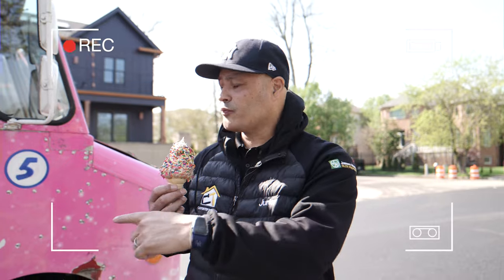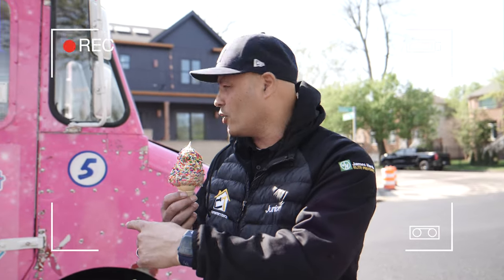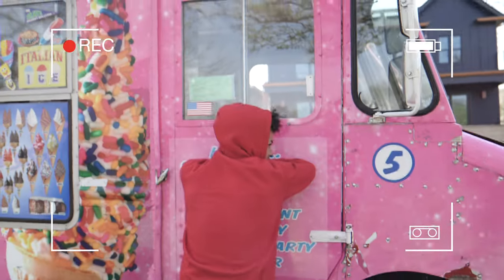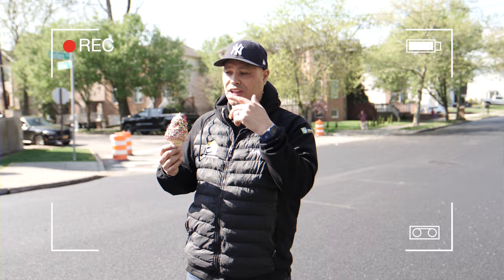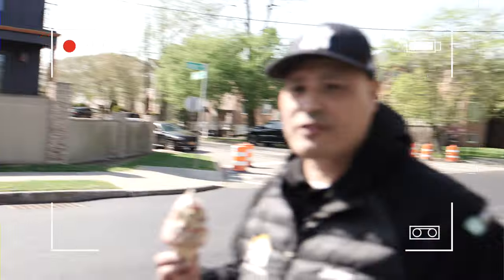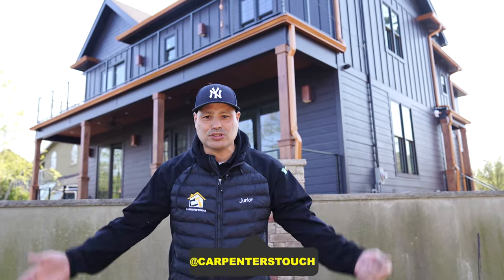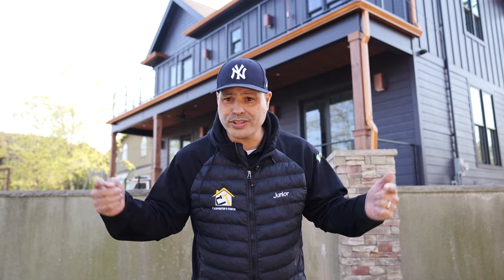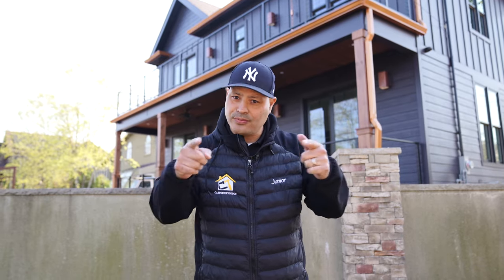JAMES HARDIE (ALMOST BLACK) SIDING | CARPENTER"S TOUCH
In this video, we showcase a beautiful home in Staten Island featuring James Hardie's stunning almost black siding color. Our team of expert installers worked tirelessly to beautify this home's exterior, creating a sleek and modern look that is sure to turn heads.